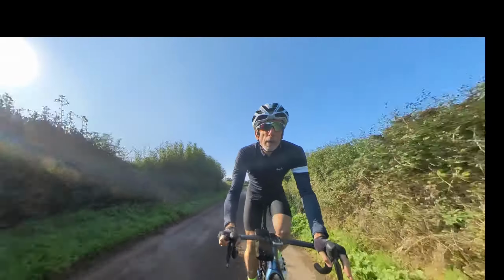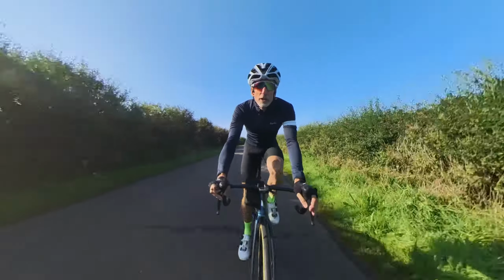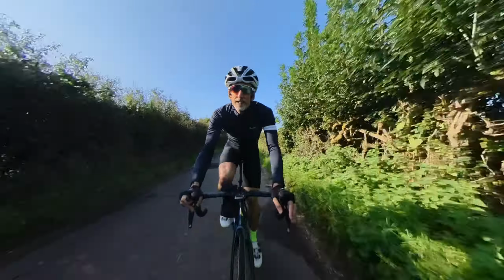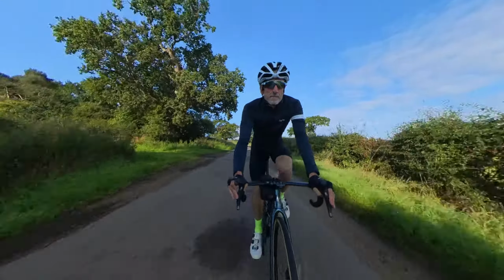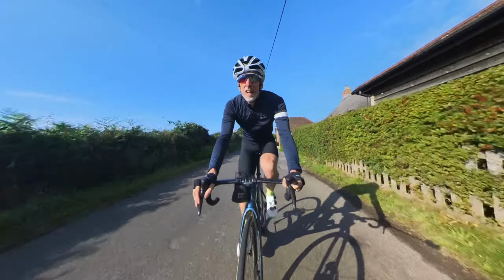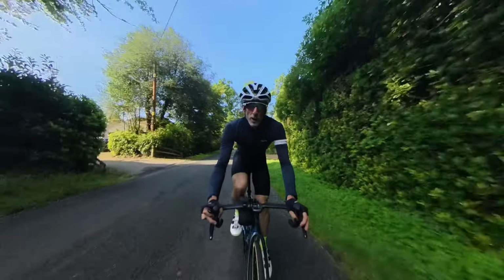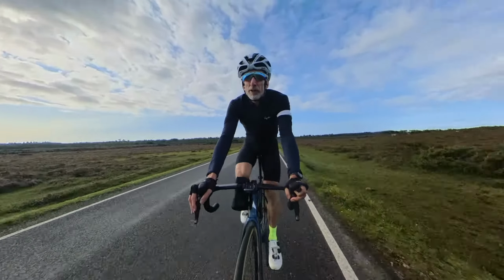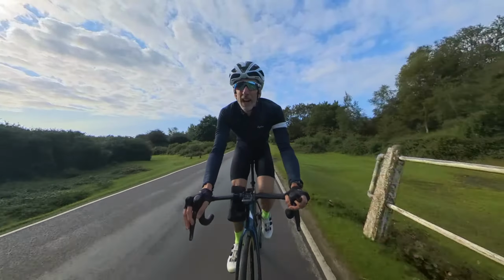Becoming a stronger rider: tips and tricks!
If you have just started riding or would like to get stronger on the bike watch the video to find ways to increase your strength and power.

I hope you enjoyed this video. If you’d like to know more about the equipment I use or about my riding, keep reading!

iPhone 11
DJI Mic